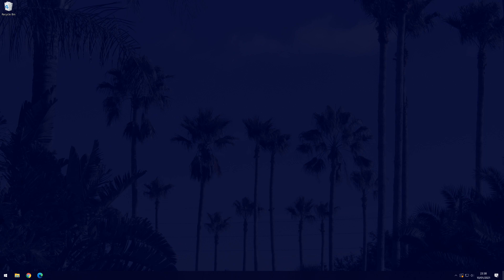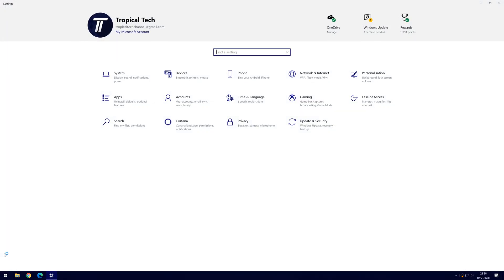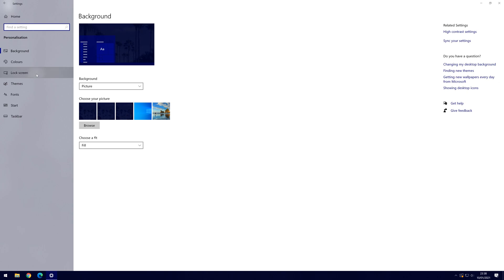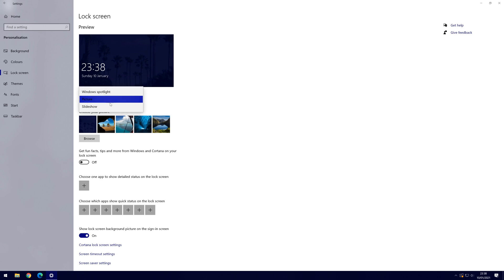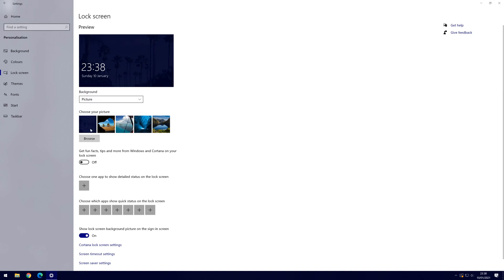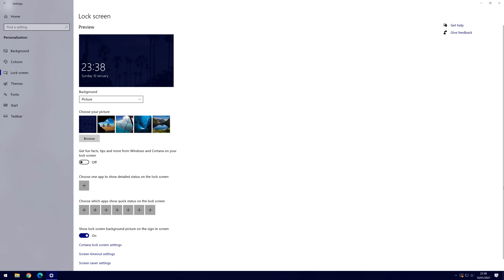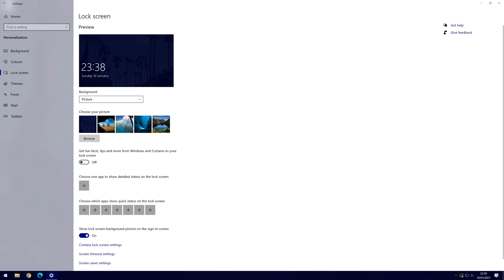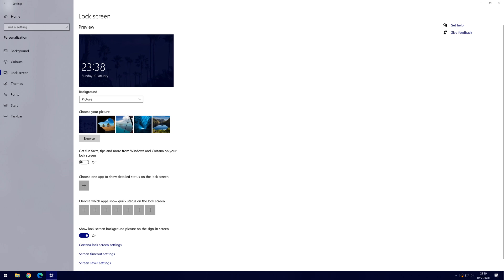How to Change Lock Screen Image/Photo on a Windows 10 PC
Want to know how to change the lock screen image/picture on a Windows 10 PC or laptop? This video will show you how to change or add a lock screen photo/image on Windows 10 PC. You can use any picture on your computer/laptop to use as your lockscreen image. Hopefully today's video helps show you how to change lock screen wallpaper on Windows 10!